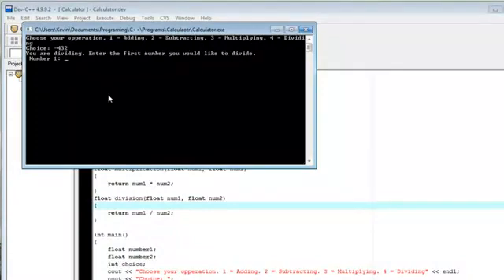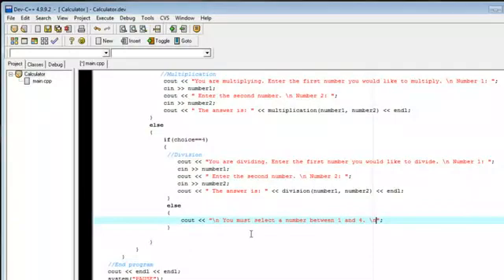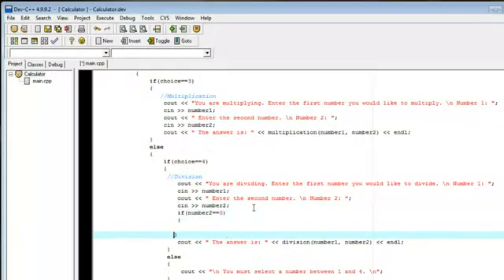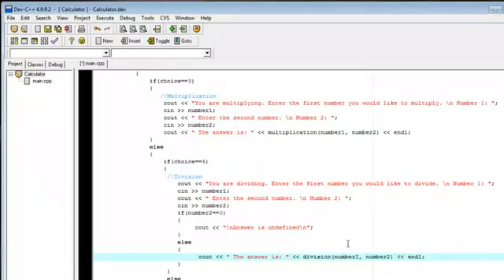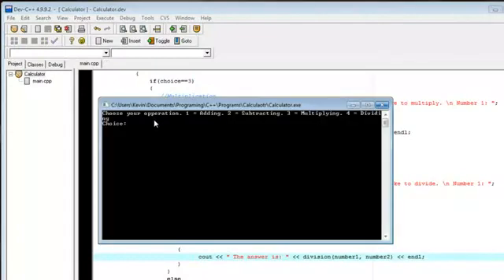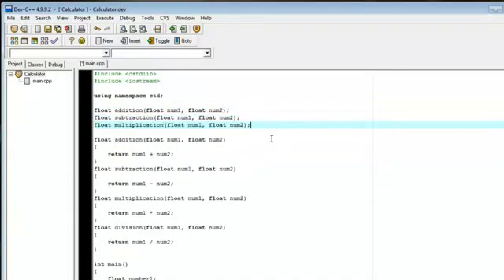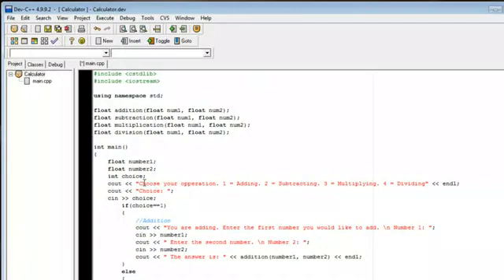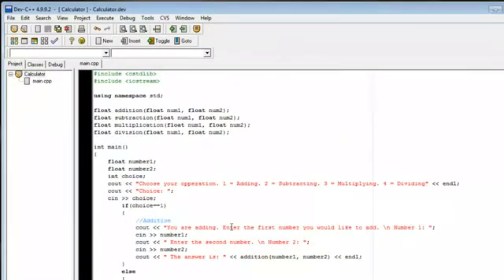C++ Beginners Tutorial 4(Function Definition, Declaration Implementation with Simple Sample Program)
Function Definition, Declaration and Implementation with Simple Sample Program Posted on 27 Jan 2014 By Jerome